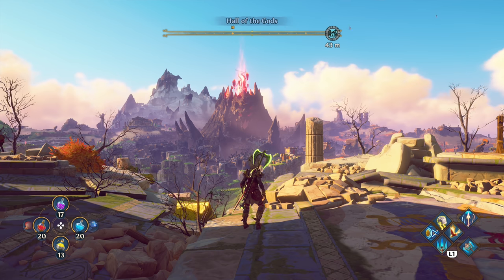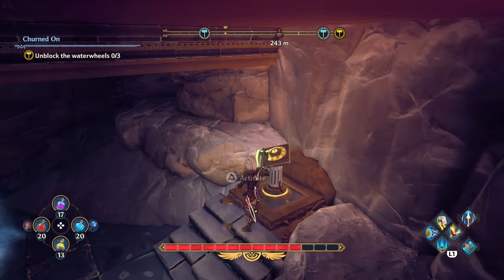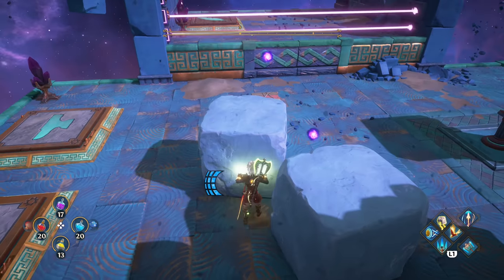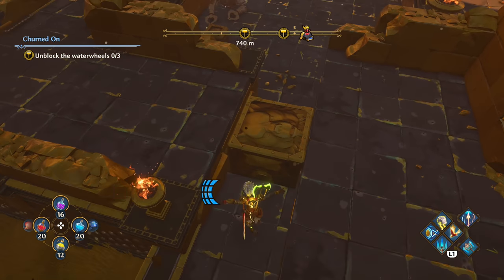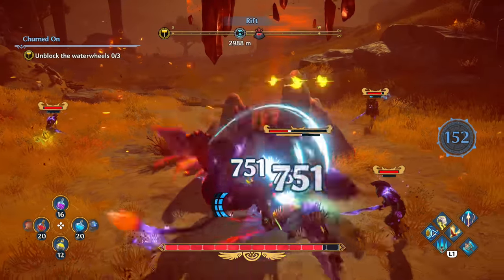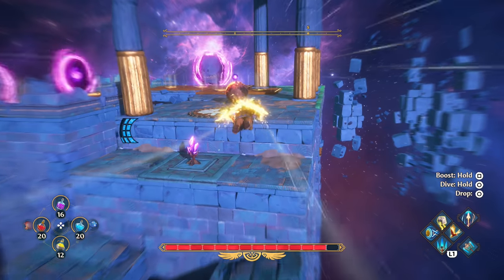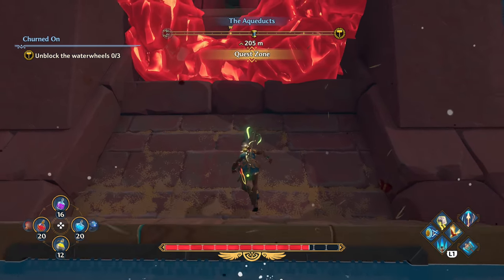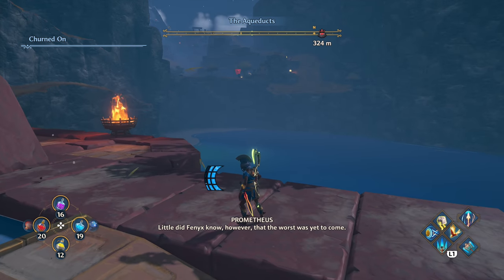Immortals Fenyx Rising - 100% Walkthrough Part 33 [PS5] – Churned On (Hard) (4K)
In Part 33 of our Immortals Fenyx Rising 100% Walkthrough we complete the quest, Churned On. Recorded on PS5 in 4K 60FPS.

Thanks for checking out my Immortals Fenyx Rising 100% Walkthrough!